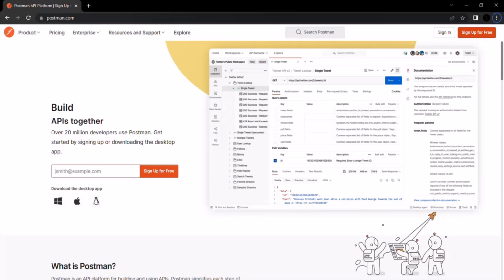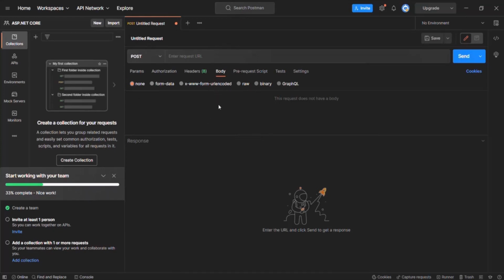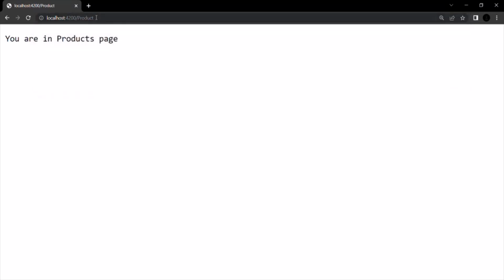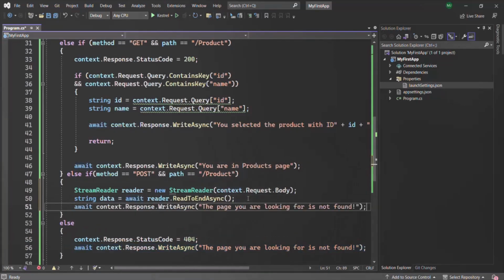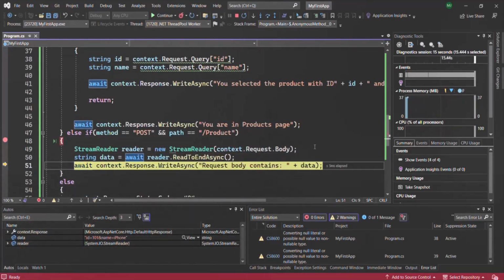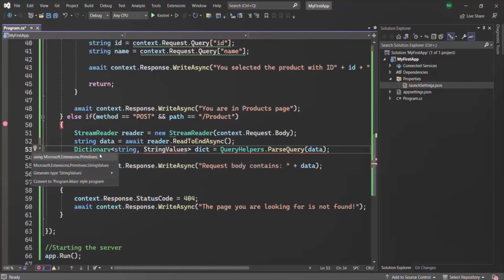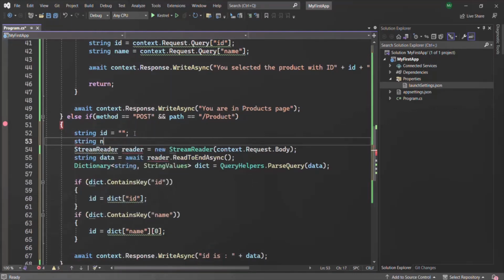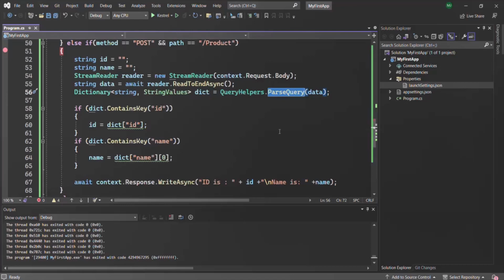#13 Reading Request Body | HTTP Request & Response | ASP.NET Core MVC Course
In this lecture, let's learn how we can read request body from our ASP.NET core application and parse and use it to send a proper response. Here, we are simply going to learn the basic of how we can read request body.